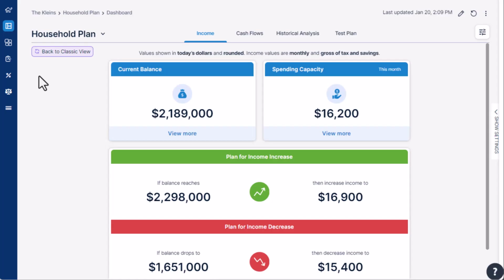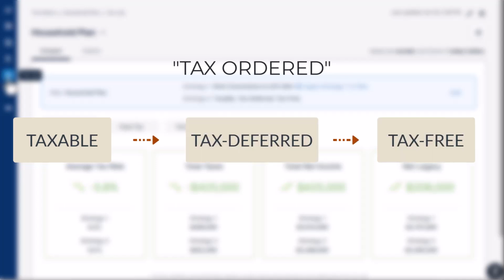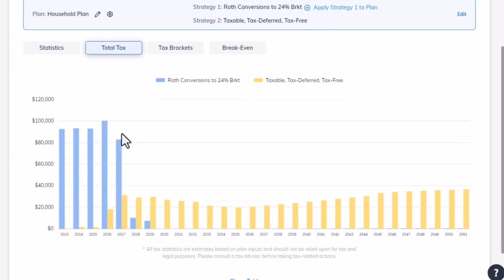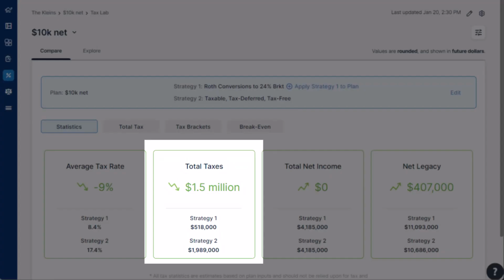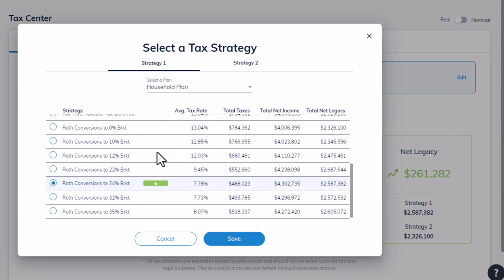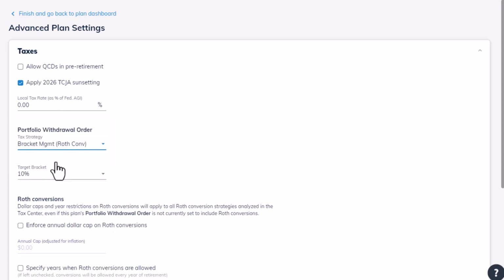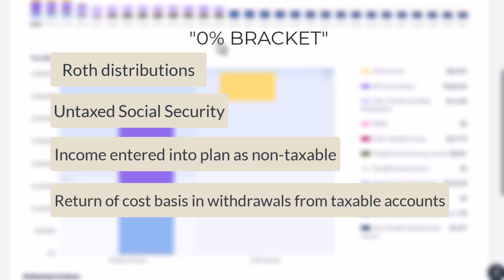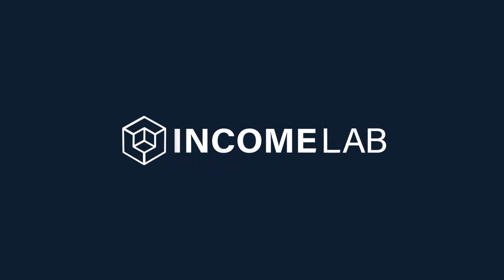New User Video 5 of 5: The value of tax-smart distribution planning.